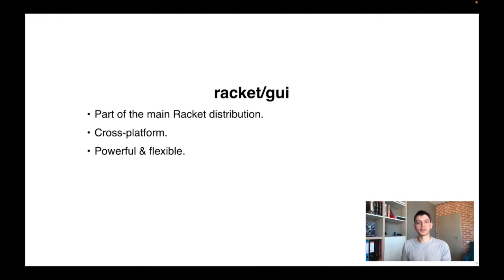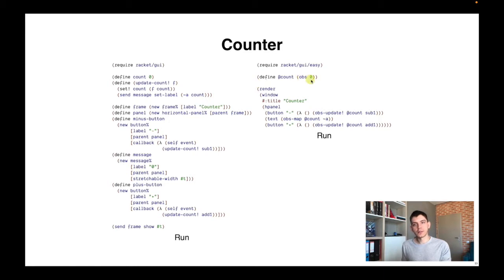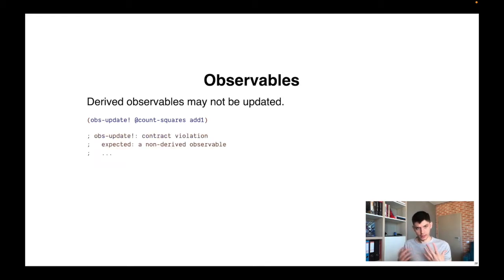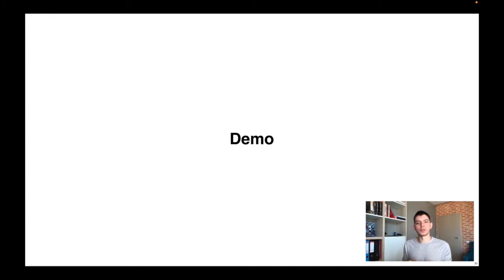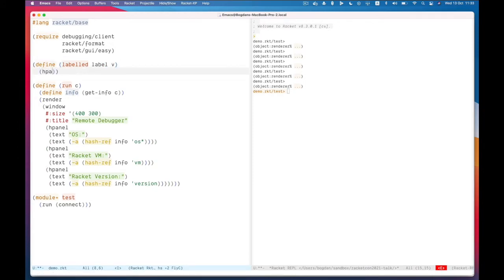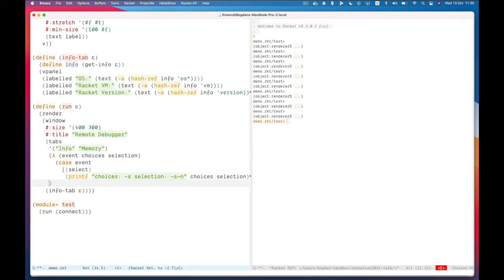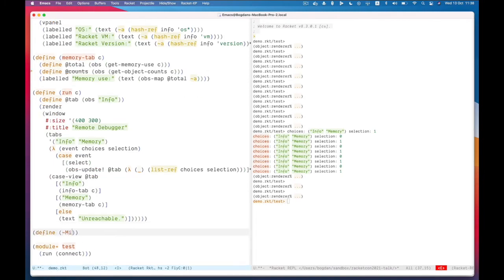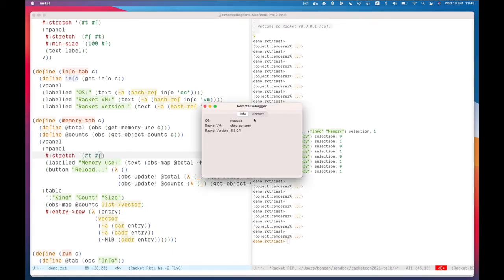RacketCon 2021 - Declarative GUIs - Bogdan Popa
Racket has an extensive standard library that even includes support for creating cross-platform graphical user interfaces. Its GUI library is flexible but imperative and verbose, thanks to its reliance on the class system. In this talk, I will present a new library, built atop racket/gui, for creating GUI applications in a declarative style. I will review its advantages and disadvantages compared to racket/gui and demo building a small UI with it.

Bio: Bogdan is a software developer based in Cluj-Napoca, Romania. He is the author of several Racket libraries, and he runs an e-commerce business built on top of Racket.